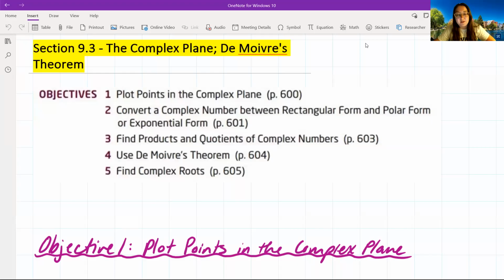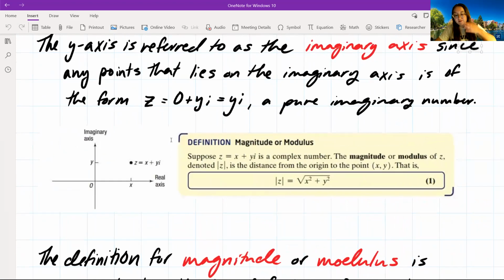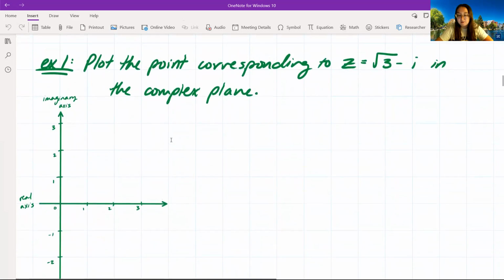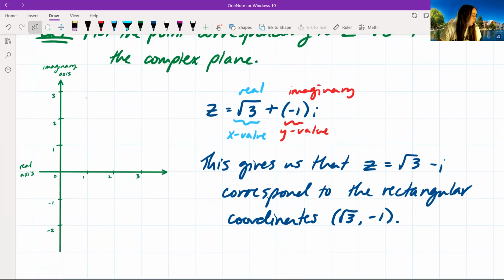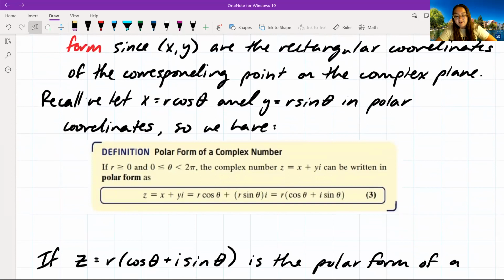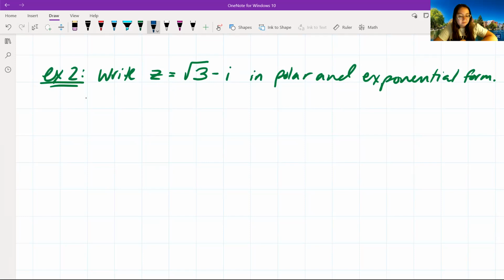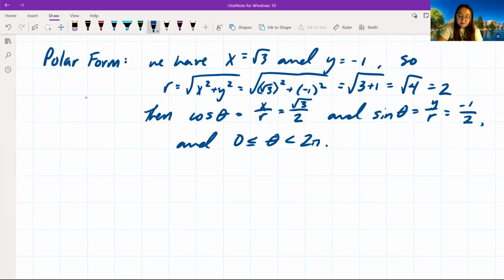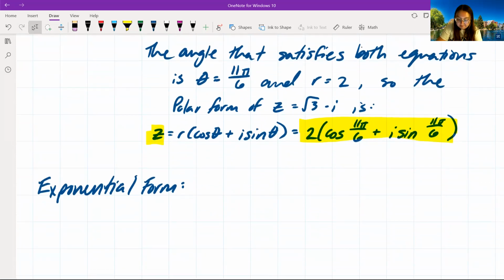M127 - Section 9.3 pt.I